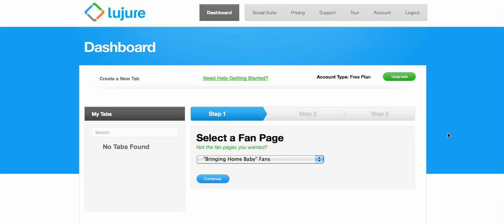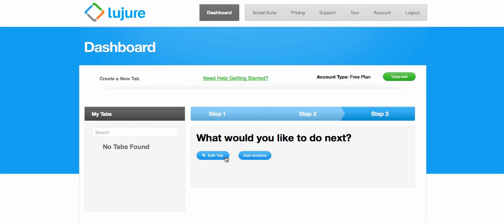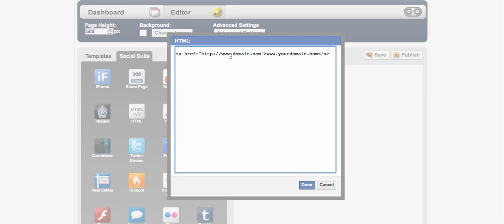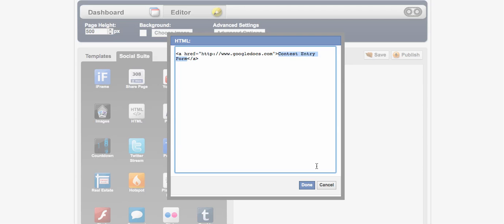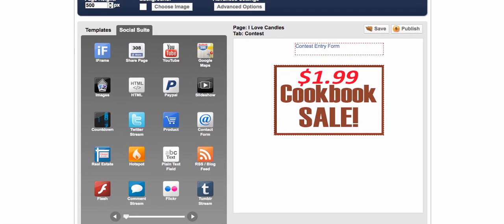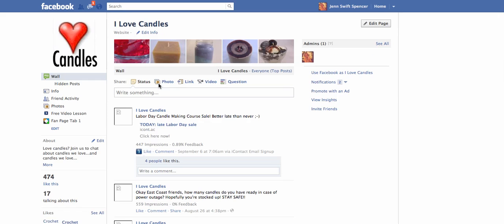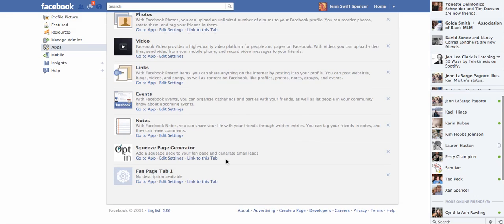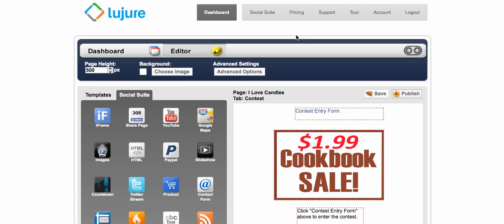How to Set-Up a Free Facebook Contest Using Lujure Free App.mp4